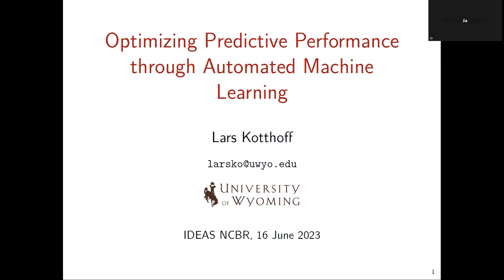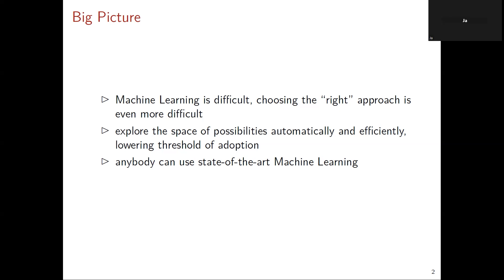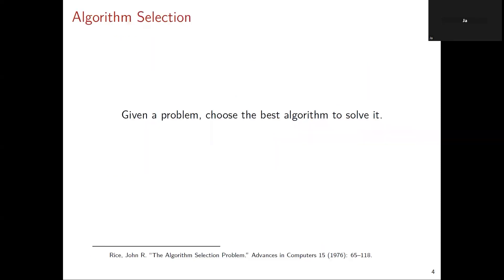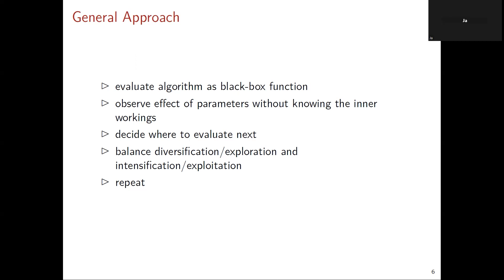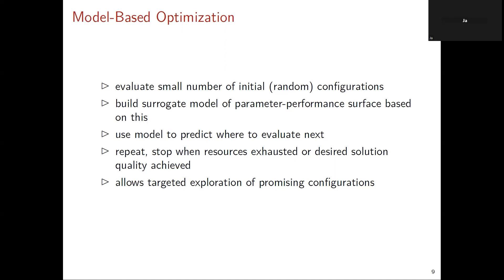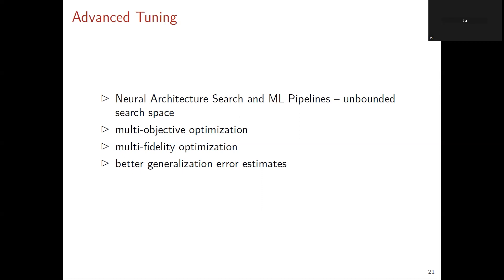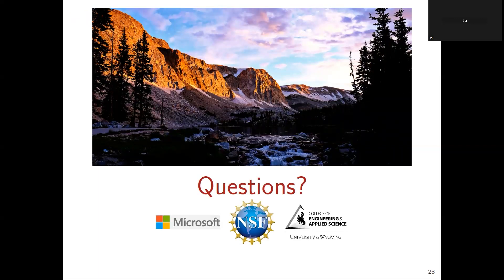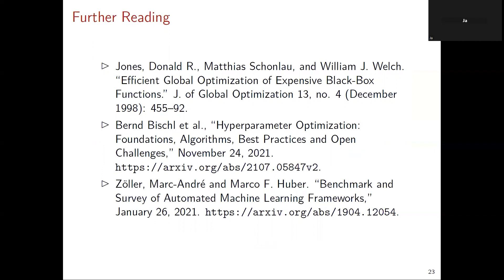LARS KOTHOFF: Optimizing Predictive Performance through Automated Machine Learning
Recording of a lecture by Lars Kothoff on Automated Machine Learning. The seminar took place on June 16, 2023 at IDEAS NCBR in Warsaw.

Abstract:
Machine Learning is ubiquitous, but Machine Learning expertise is not. Choosing the right ML approach, tuning its hyperparameters, and getting good performance is a challenging task, especially for ML novices. In this talk, I will introduce the field of Automated Machine Learning, which aims to make this task easier for novices and experts alike. At the heart of AutoML are meta-algorithmic techniques that automatically learn how to use existing approaches better, rather than inventing new ones. I will give a brief overview of techniques and approaches to AutoML and pointers on how you can use it to get better ML performance.

Bio:
Lars Kotthoff is an Associate Professor of Computer Science at the University of Wyoming and has previously held positions at the University of British Columbia, University College Cork, and the University of St Andrews. He is known for contributions to the field of meta-algorithmics, which includes automated parameter tuning, and helped to birth the new field of automated machine learning. Lars has applied machine learning in different areas of AI and other disciplines, for example materials science, and is one of the core contributors to a popular machine learning framework in R. His research has been widely cited and supported by the National Science Foundation, NASA, and Microsoft, among others.